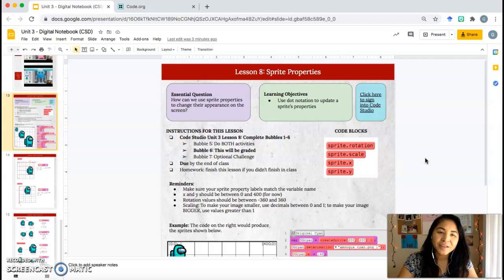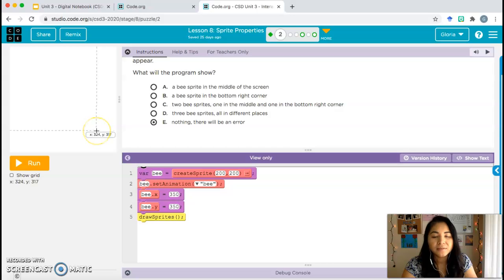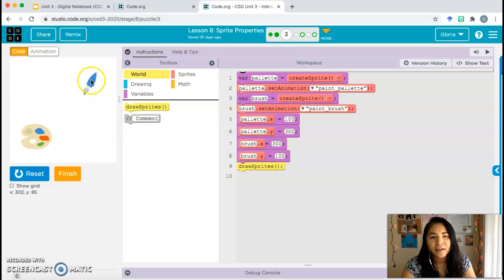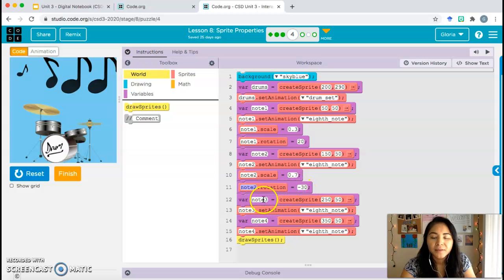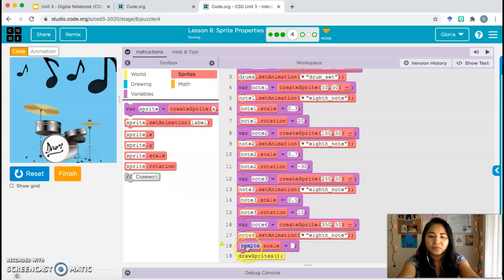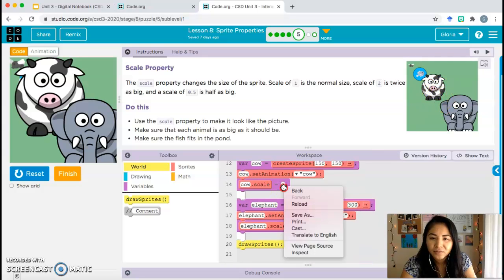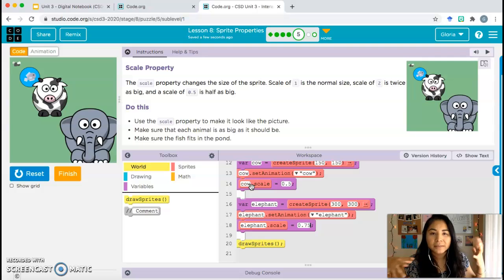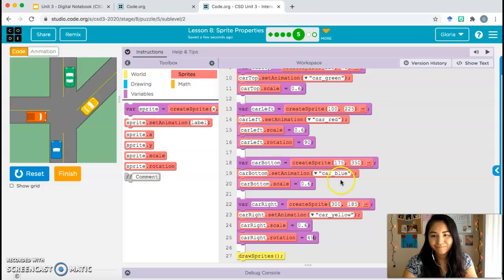Unit 3 Lesson 8: Sprite Properties (Bubbles 1-5)